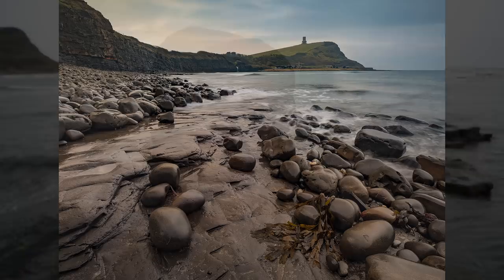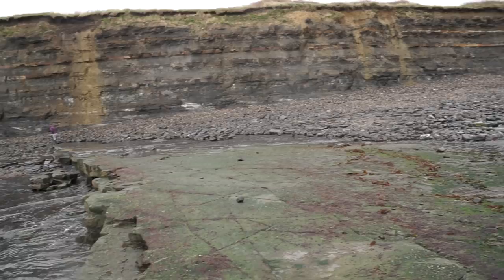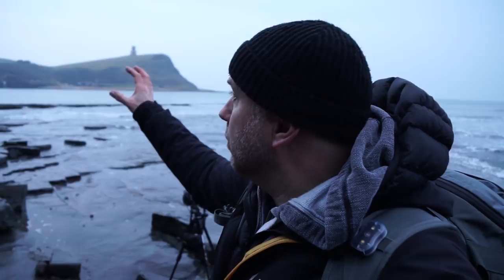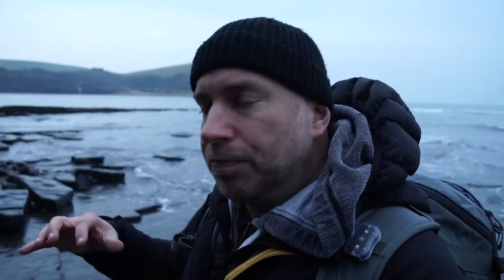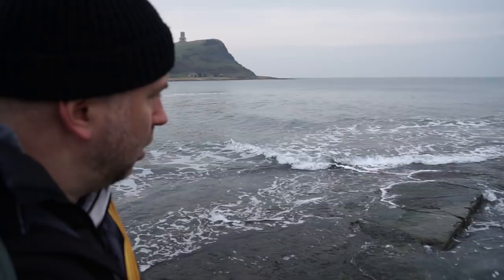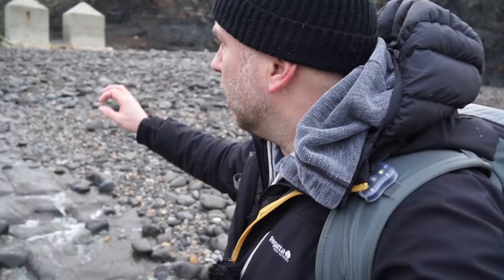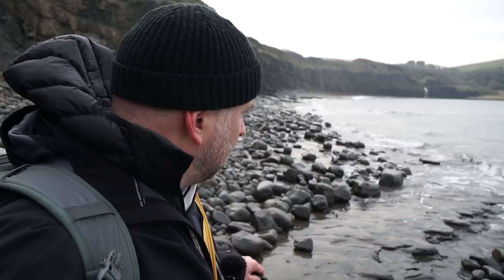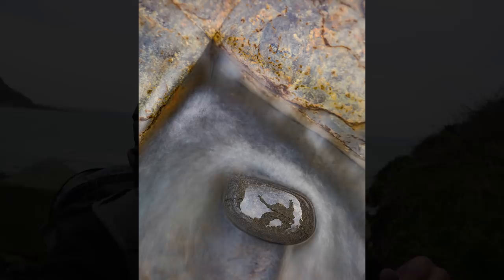Kimmeridge Bay | Landscape Photography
I am at Kimmeridge Bay in this Landscape Photography video. Kimmeridge Bay, Dorset, England, lies along the Jurassic Coast and is ideal for landscape photography as it has some stunning rock formations that point out to sea in the West leading to the sunset.

Unfortunately the weather was not good so I didn't get any photographs of sunrises or sunsets even after multiple attempts so instead I get close up photographs of rocks and waves.

Equipment:
Canon EOS 5D mk4
Canon EF 70-300mm f4-5.6L IS USM
Manfrotto MT055CXPRO4 Carbon Fibre Tripod
Manfrotto 804RC2 Mark II 3-Way Head
Lee 100mm Filter Kit
Lee Polariser
Lee Neutral Density Graduated Soft Filter Kit
Lee Neutral Density Graduated Hard Filter Kit
Sony a6500
Rode Rodelink Mic